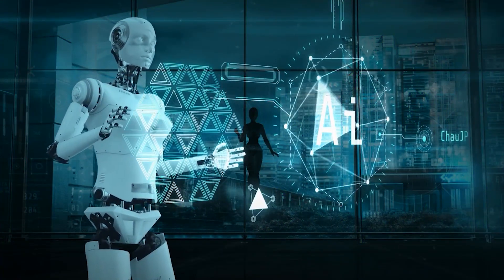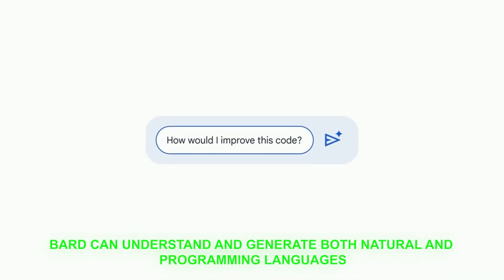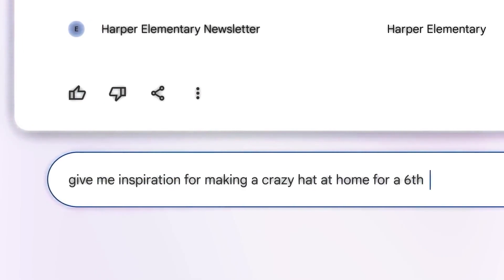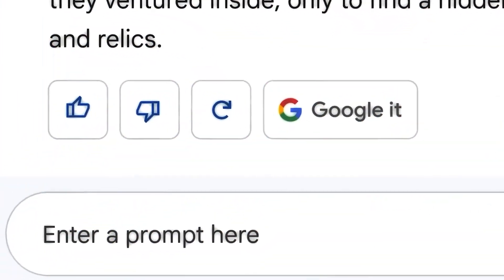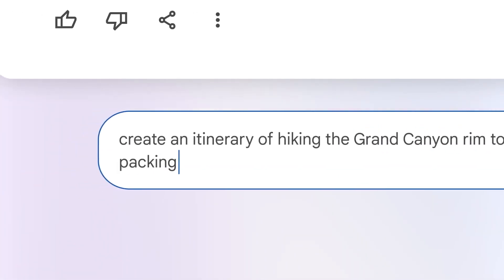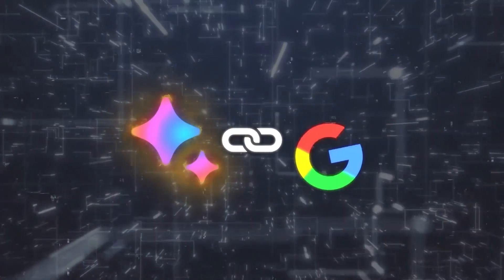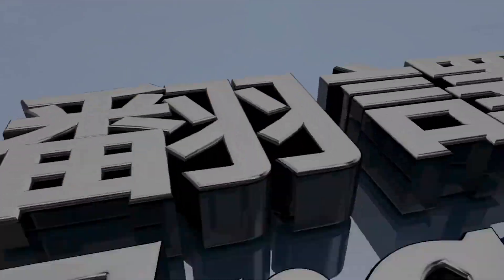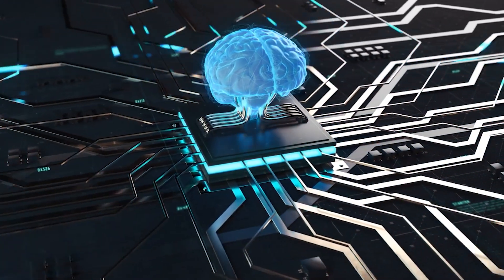Google Just Unveiled INSANE Updates for Google Bard | The AI Nexus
Get ready for the future of AI! Join us on The AI Nexus as we dive into the mind-blowing updates unveiled by Google for Google Bard. Discover the cutting-edge advancements that are set to revolutionize the world of artificial intelligence. Don't miss out on this exciting journey into the next era of AI technology! 🚀🤖